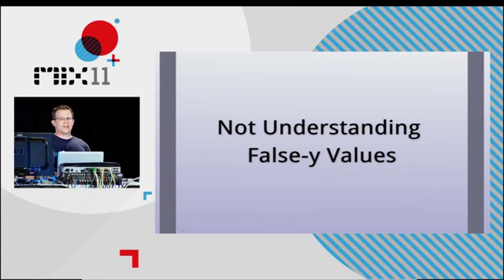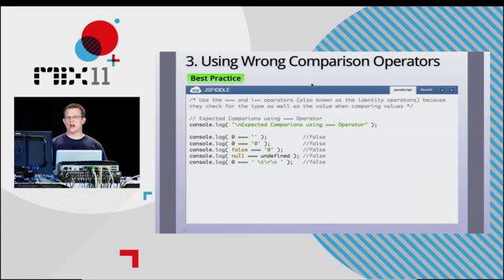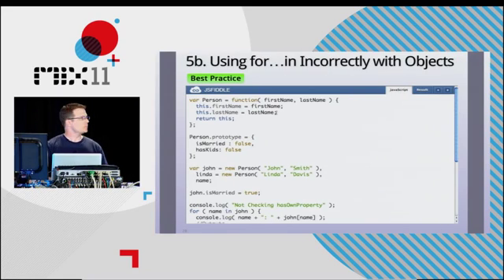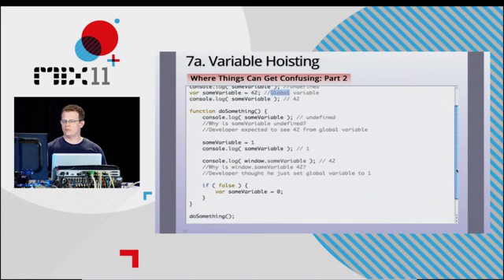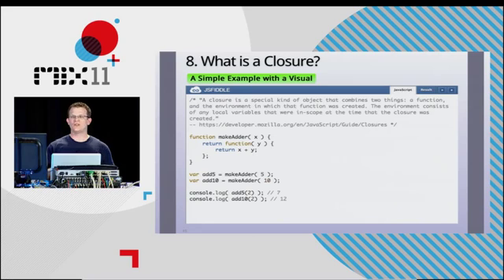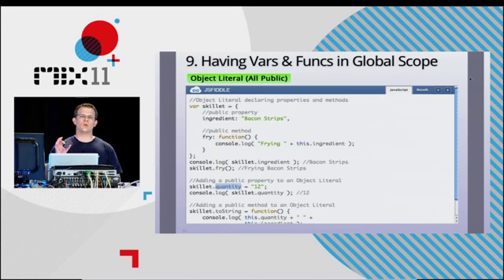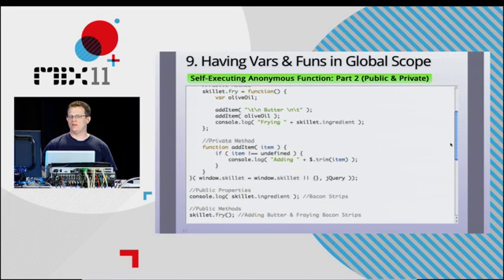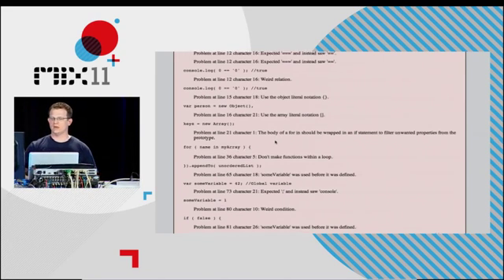MIX11 Good JavaScript Habits for C# Developers